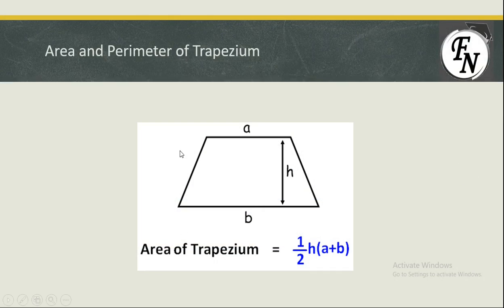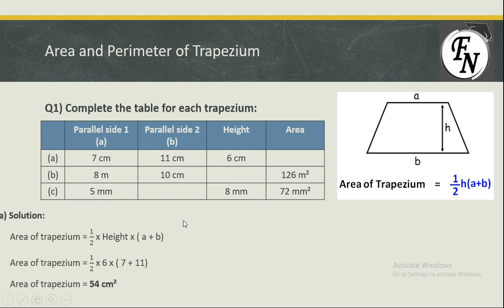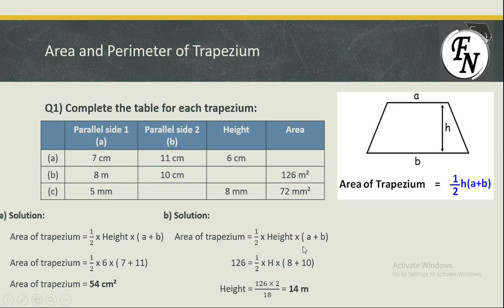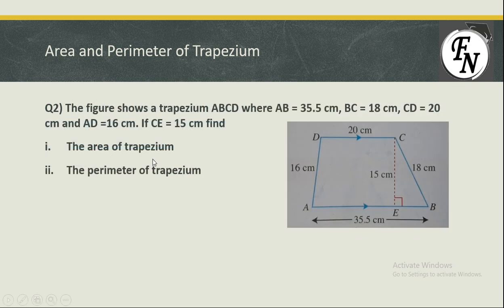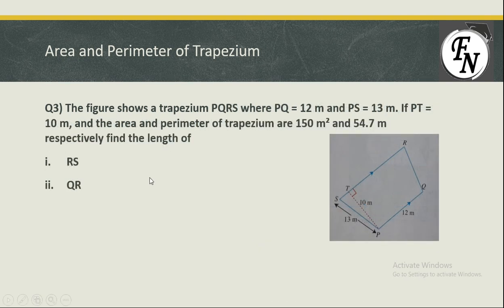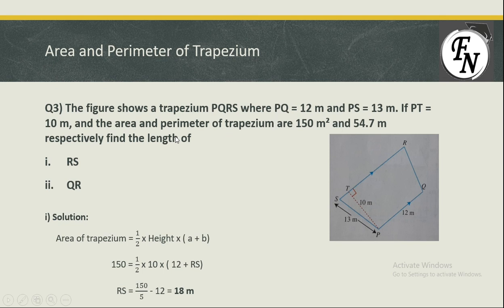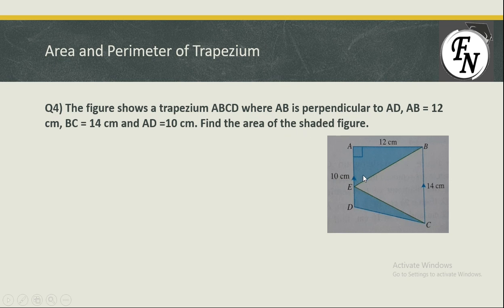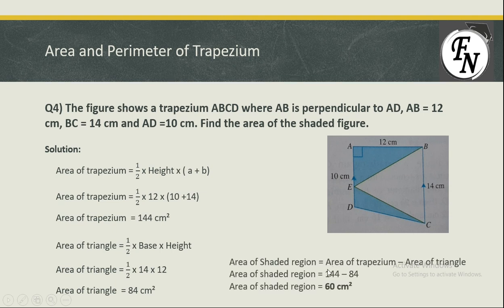Area and Perimeter of Trapezium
In this particular video, you will learn the concept of area and perimeter of a trapezium and furthermore, you will be able to resolve some questions regarding the area of the shaded region from trapezium.